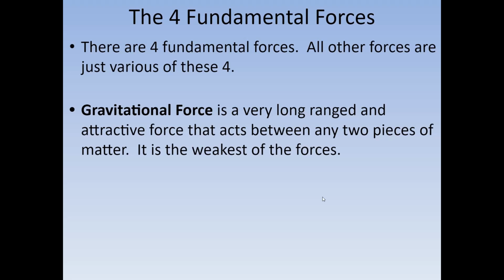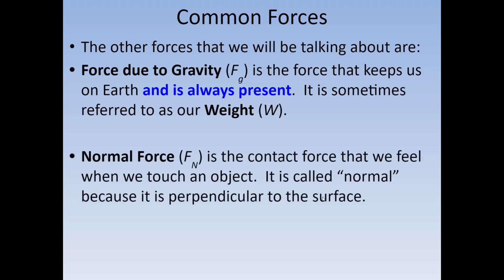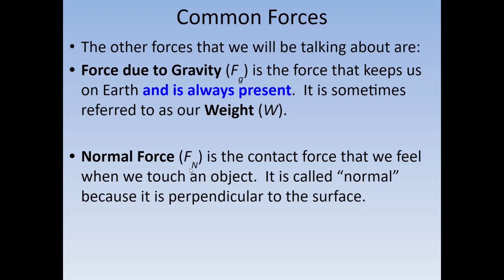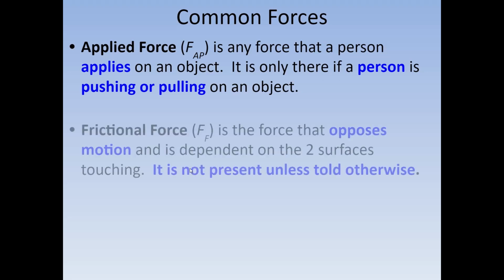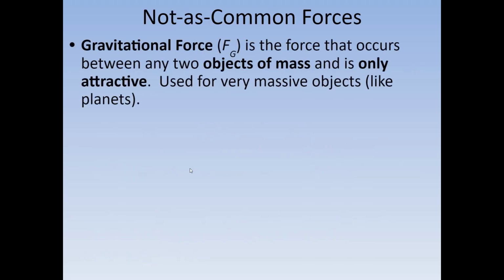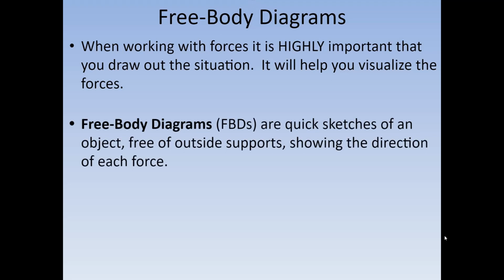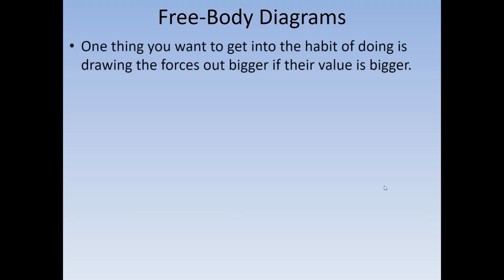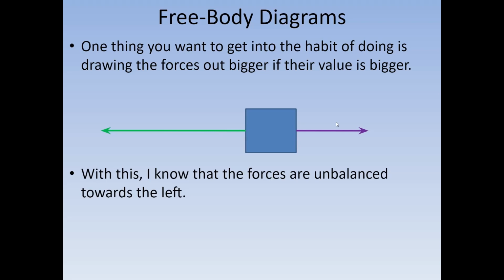APP1 2.1 - Types of Forces